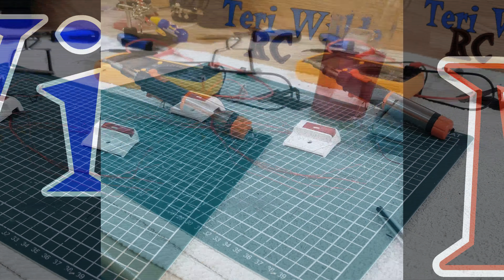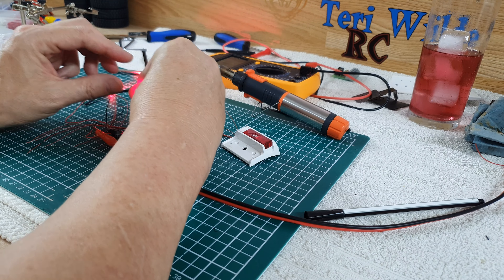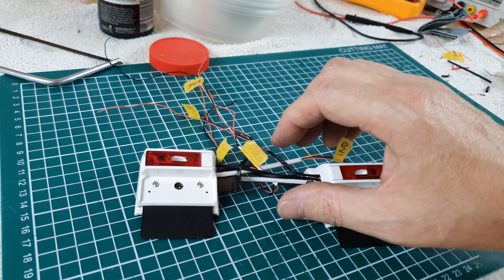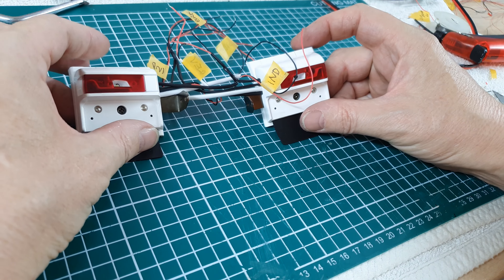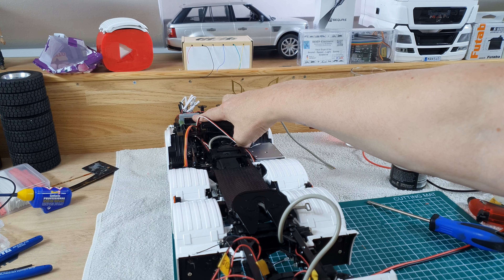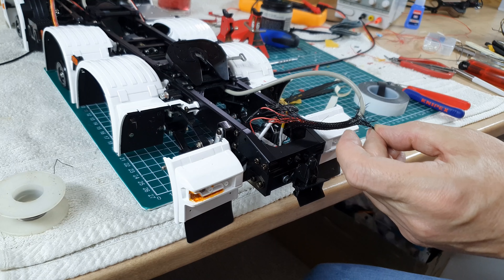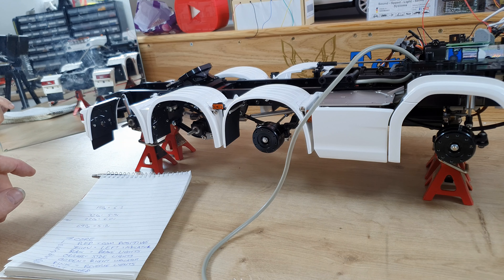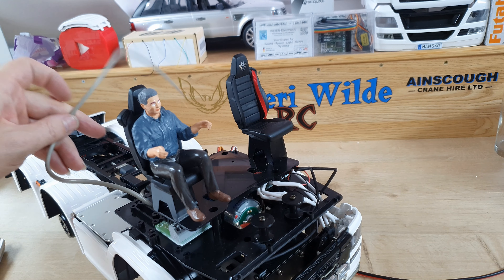Tamiya Scania 770S 8x4 Heavy Hauler - Part 11 - Rear Light Wiring - 4k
Slowly but surely, the Scania 8x4 S770 V8 is getting there. In this installment I'll be wiring in the rear lights. As you may know, you have to make your own wiring loom for the entire truck. I don't like messy wiring and this is really testing my patience. It would have been much easier to install the Tamiya MFC-03.